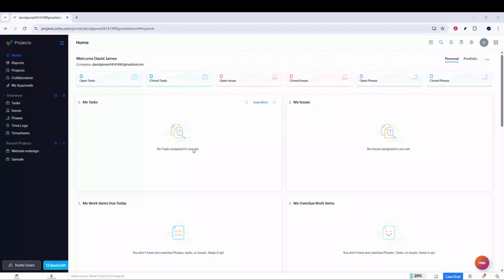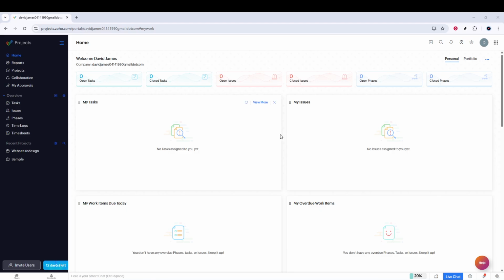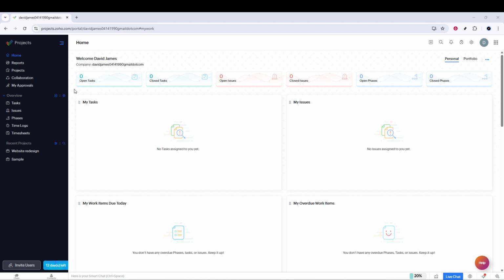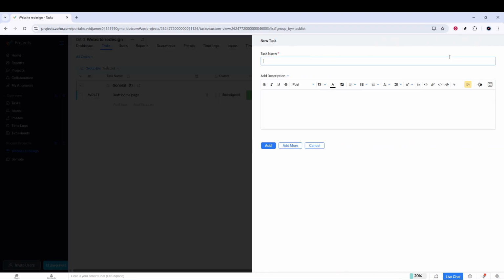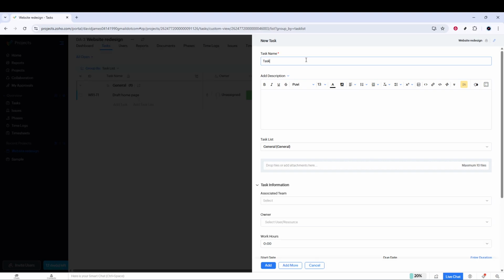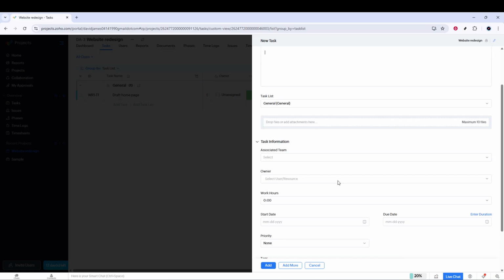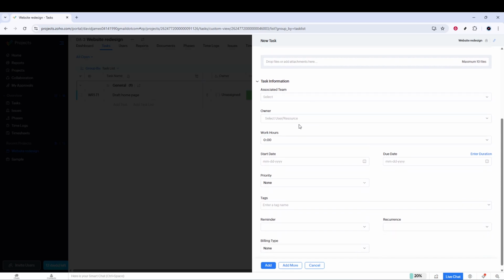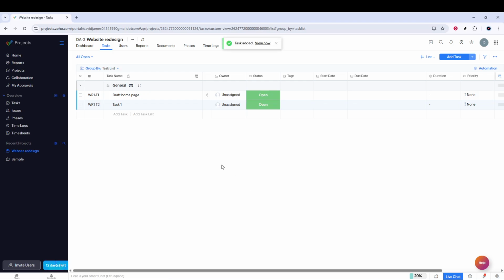How To Add A Task In Zoho Projects 2026 Guide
In today's video we cover: zoho projects, add task zoho, task management, project management, zoho tutorial, how to use zoho, task creation, project tasks, zoho tips, team collaboration, productivity tools, online project tracking, task organization, software for teams, zoho projects guide, task management software, project planning, workflow management, productivity tips

-Google Drive
-Google Meets
-Google Sheets
-Google Chrome
-Google Forms
-Google Gmail